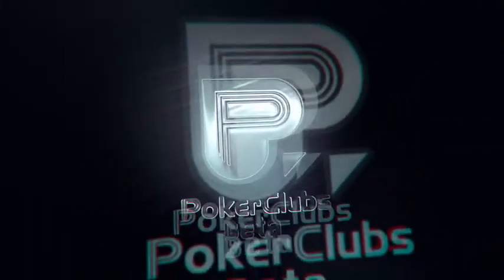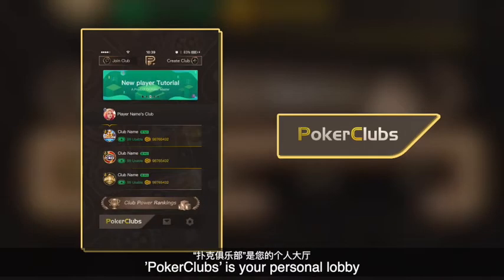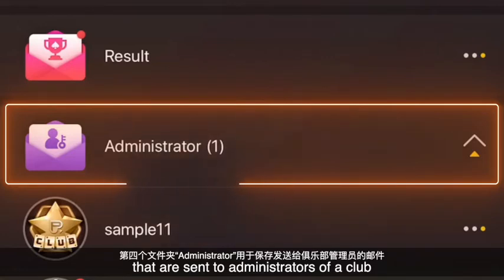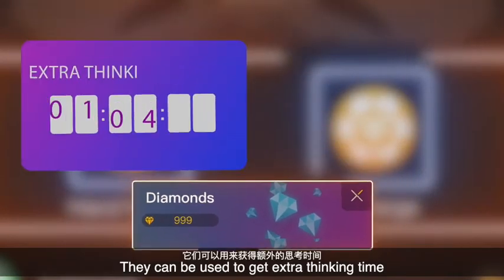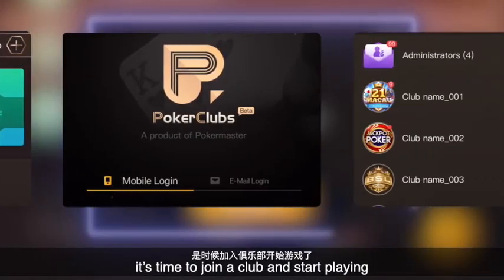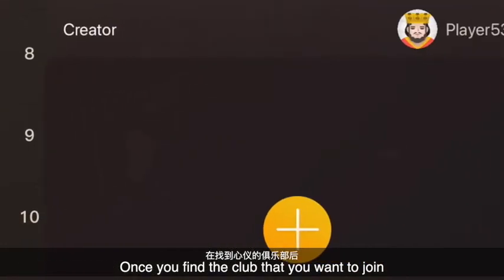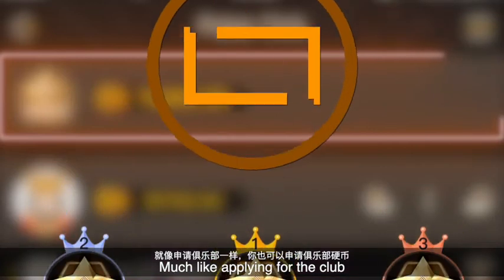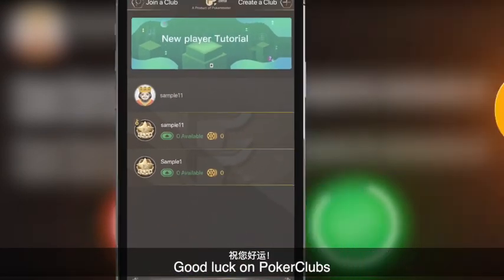Players manual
Getting familiar with a brand new APP can be daunting, that’s why we produced this video to fully introduce the functions our APP provides from the players’ perspective. If you are only interested in playing the game, the ‘Join a Club’ video has all the info you need to find the right club and join the games on offer. For better understanding of the info, we do recommend you to download and install our APP before you dive into those videos.